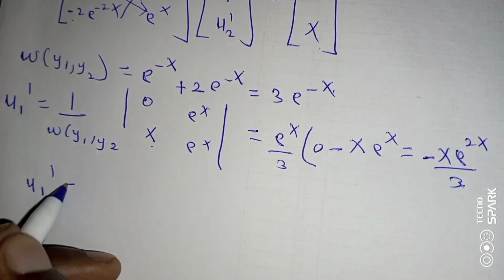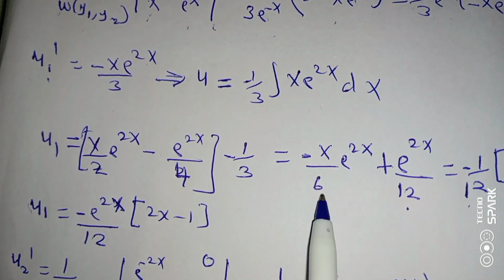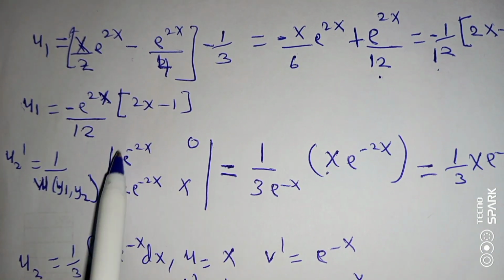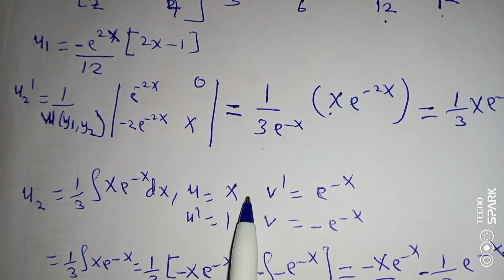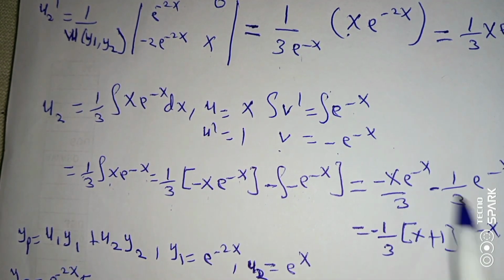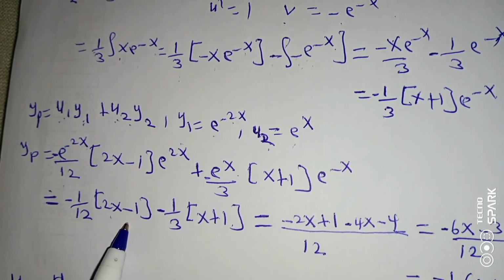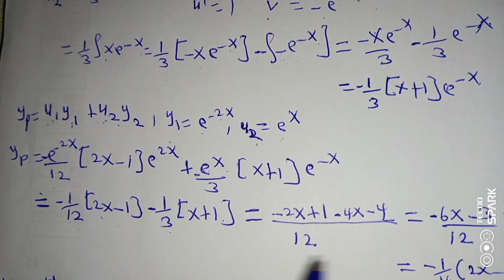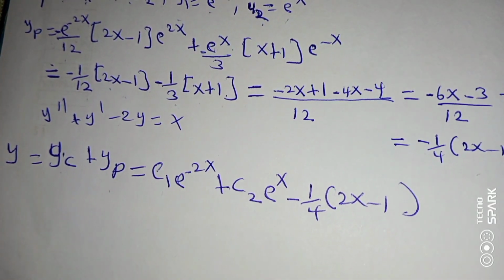How to use method of variation of perimeter to solve non linear O.D.E